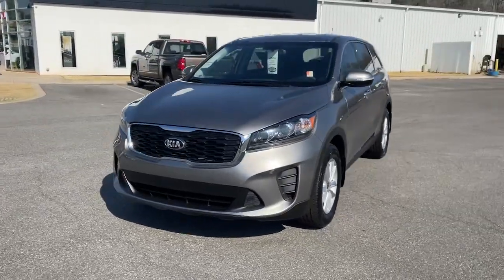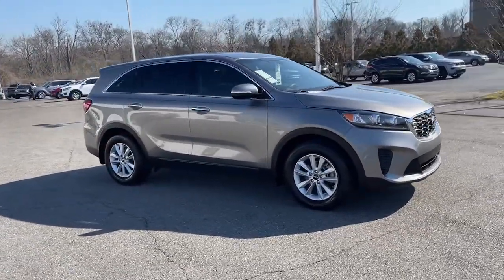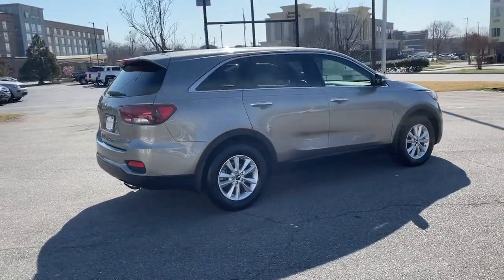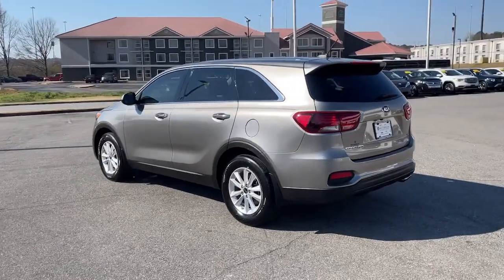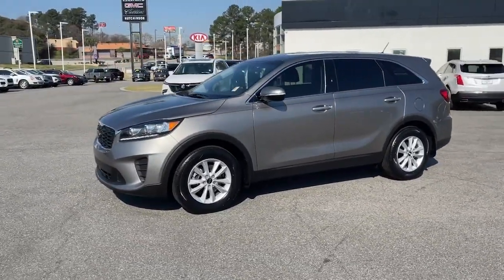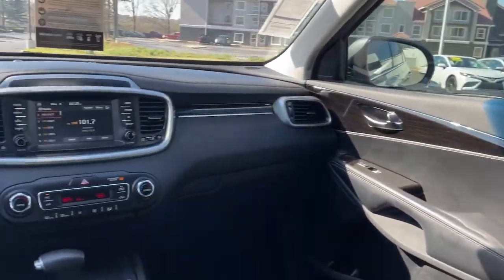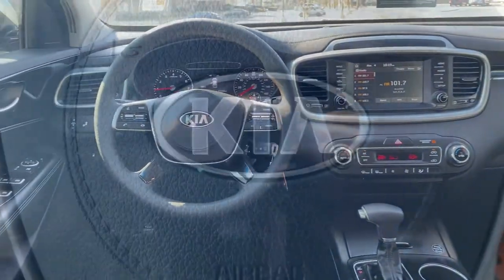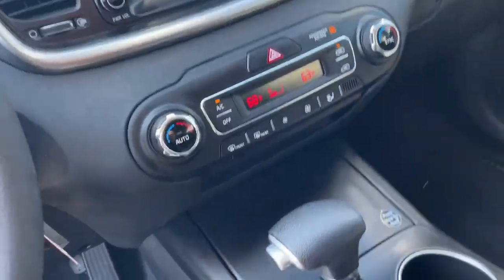2019 Kia Sorento Macon, Warner Robins, Perry, Thomaston, Dublin, GA KG496056K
Titanium Silver Used 2019 Kia Sorento available in Macon, Georgia at Hutchinson Kia of Macon. Servicing the Warner Robins, Perry, Thomaston, Dublin, GA area.

This vehicle includes the following features and options Kia Certified Pre-Owned Certified 17 x 7.0 Alloy Wheels 3.32 Axle Ratio 3rd row seats: split-bench 4-Wheel Disc Brakes 6 Speakers ABS brakes Air Conditioning Alloy wheels AM/FM radio Automatic temperature control Brake assist Bumpers: body-color Carpeted Floor Mats (7-Passenger) Delay-off headlights Driver door bin Driver vanity mirror Dual front impact airbags Dual front side impact airbags Electronic Stability Control Exterior Parking Camera Rear Four wheel independent suspension Front anti-roll bar Front Bucket Seats Front Center Armrest Front dual zone A/C Front reading lights Fully automatic headlights Heated door mirrors Illuminated entry Low tire pressure warning Occupant sensing airbag Outside temperature display Overhead airbag Overhead console Panic alarm Passenger door bin Passenger vanity mirror Power door mirrors Power driver seat Power steering Power windows Radio data system Radio: UVO Play w/AM/FM/MP3 Rear anti-roll bar Rear seat center armrest Rear window defroster Rear window wiper Remote keyless entry Security system Speed control Speed-sensing steering Split folding rear seat Spoiler Steering wheel mounted audio controls Tachometer Telescoping steering wheel Tilt steering wheel Traction control Trip computer Turn signal indicator mirrors Variably intermittent wipers and YES Essentials Cloth Seat Trim. Certified. Titanium Silver 2019 Kia Sorento LX FWD 8-Speed Automatic V6brbrRecent Arrival! Odometer is 19365 miles below market average! 19/26 City/Highway MPGbrbrKia Certified Pre-Owned Details:brbr  * Transferable Warrantybr  * Powertrain Limited Warranty: 120 Month/100000 Mile (whichever comes first) from original in-service datebr  * Vehicle Historybr  * Includes Rental Car and Trip Interruption Reimbursement. 3 month Sirius trial subscriptionbr  * Warranty Deductible: $50br  * Roadside Assistancebr  * 165 Point Inspectionbr  * Limited Warranty: 12 Month/12000 Mile (whichever comes first) Platinum Coverage from certified purchase date